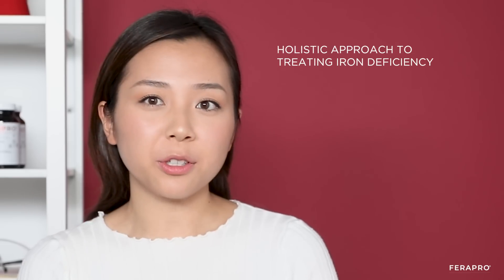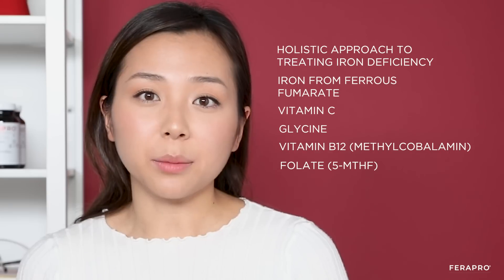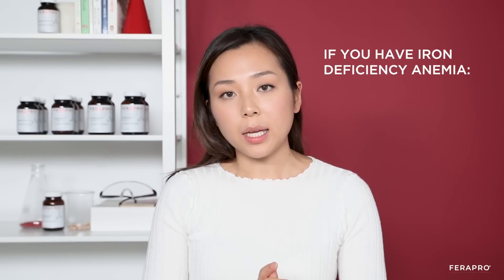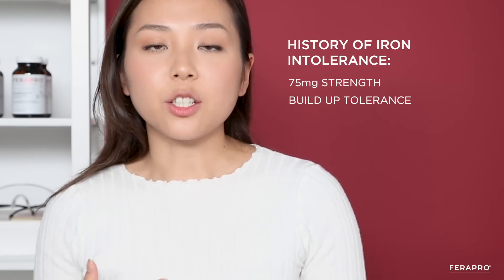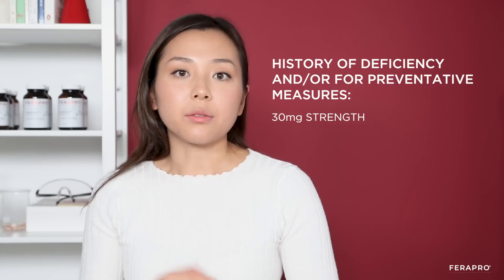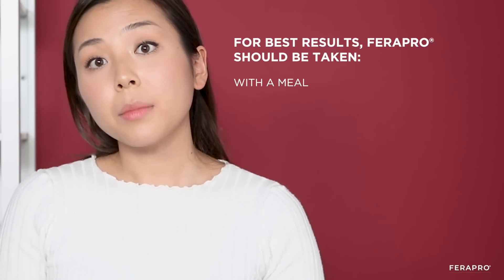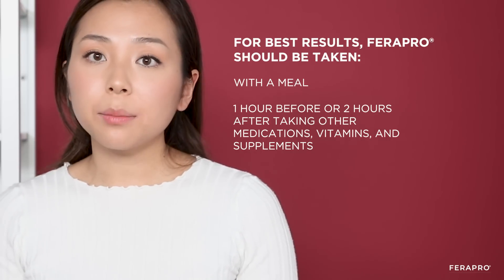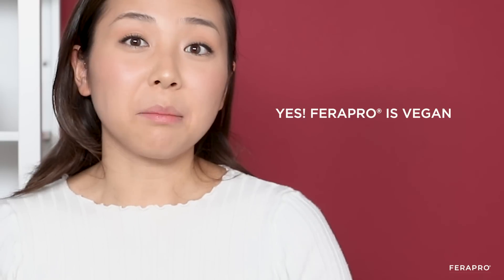FERAPRO® - a holistic approach to treating iron deficiency anemia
FERAPRO® is a science-based formula of five ingredients designed to help improve oral iron
replacement therapy. Every ingredient serves a specific purpose to contribute to this objective.  In addition to elemental iron, each capsule contains vitamin C, vitamin B12, folate, and glycine. FERAPRO® is free of all harmful additives, fillers, binders, preservatives, and colouring agents. It is soy, dairy, gluten, and corn-free. It is available in three different strengths for individualized dosing: 30mg, 75mg, & 150mg elemental iron per capsule.